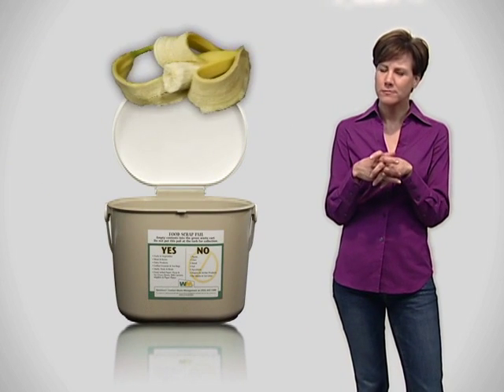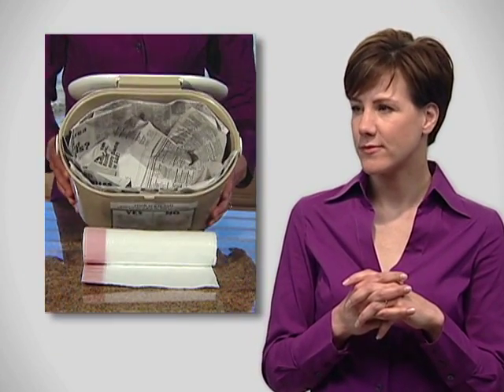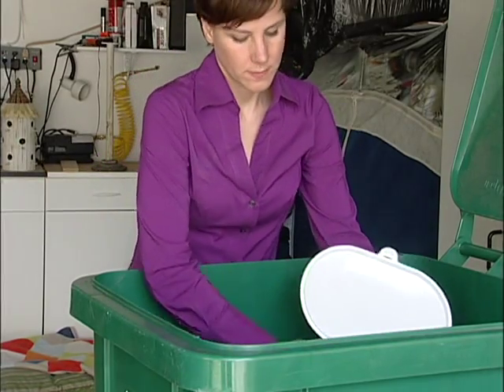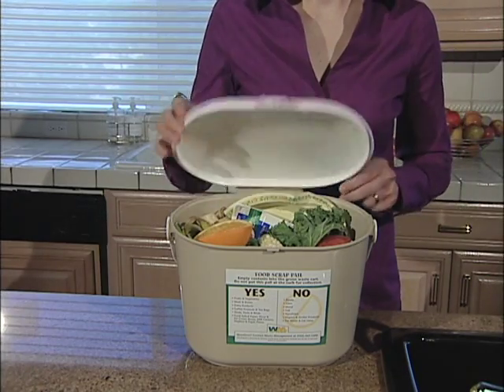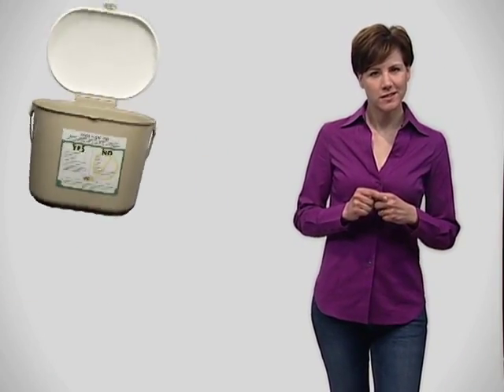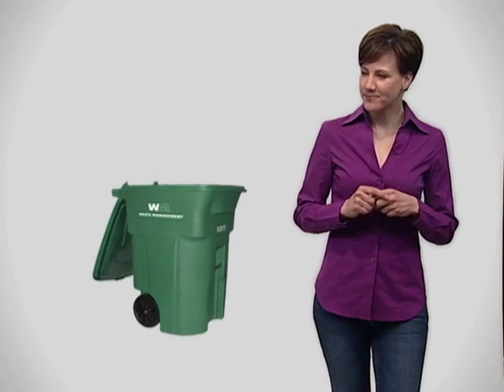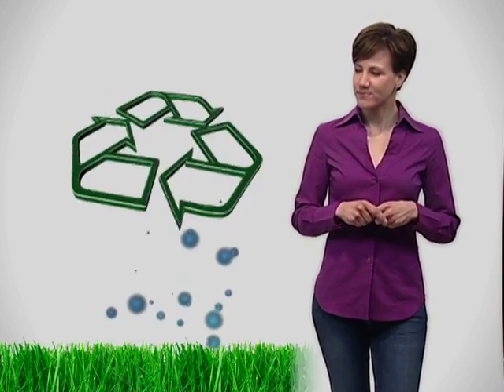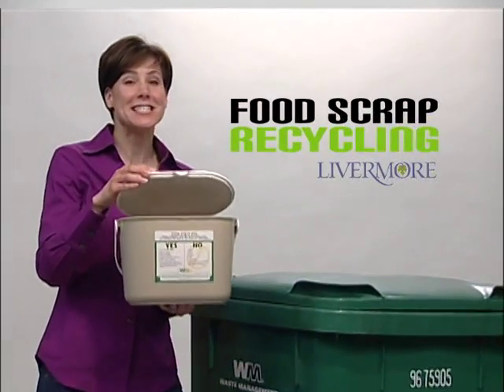Livermore Food Scrap Program - How to use your pail.VOB